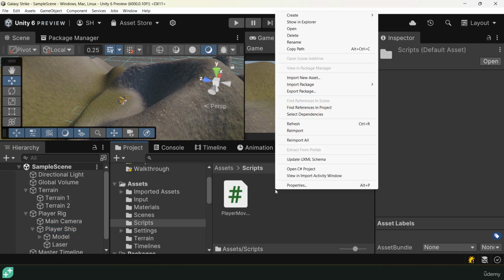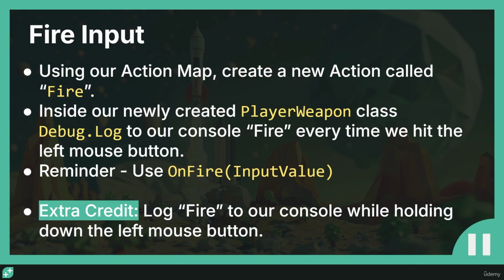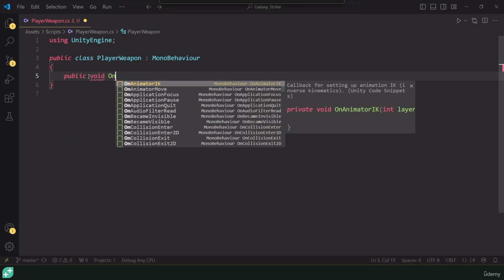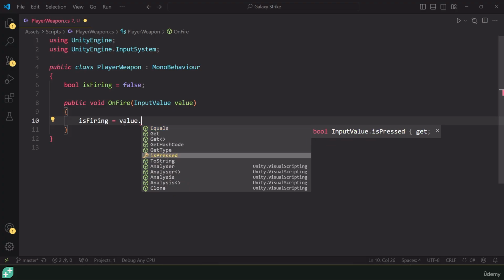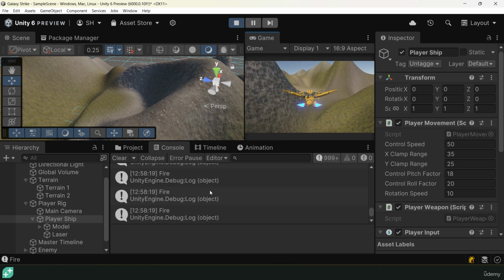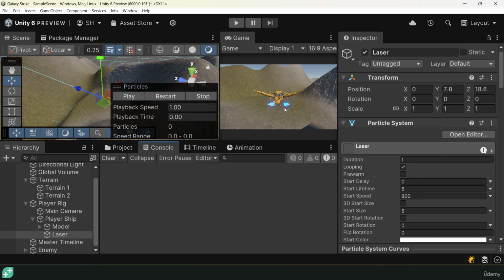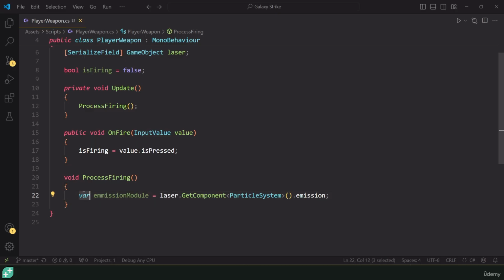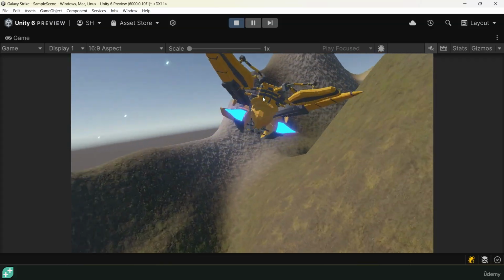[Lập trình Game Unity 3D với Unity 6, 2025] Laser Fire Input | Bài 84